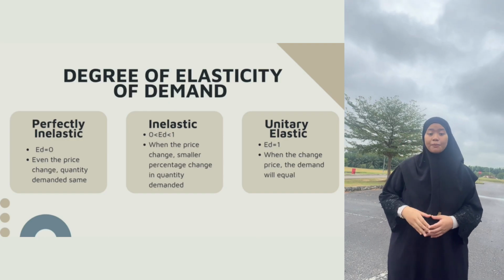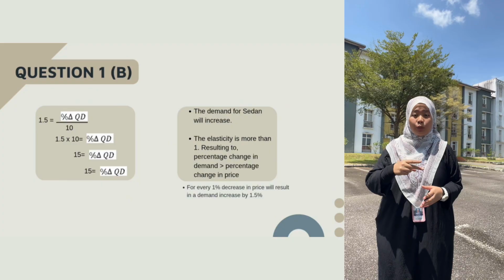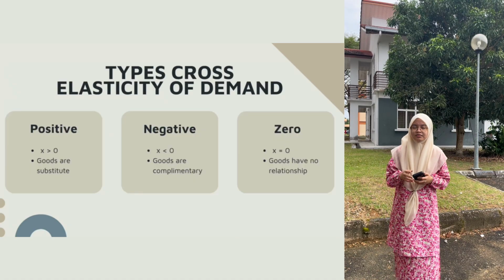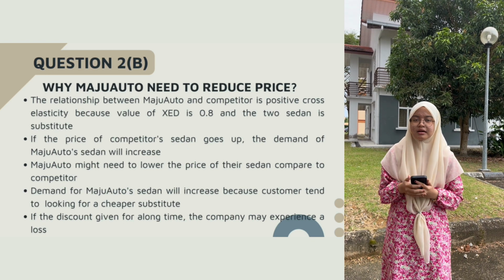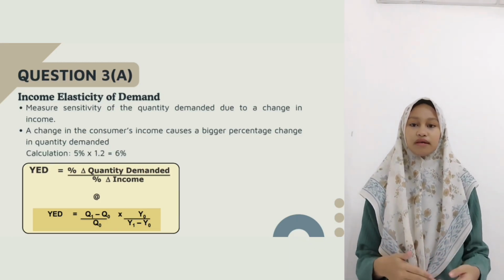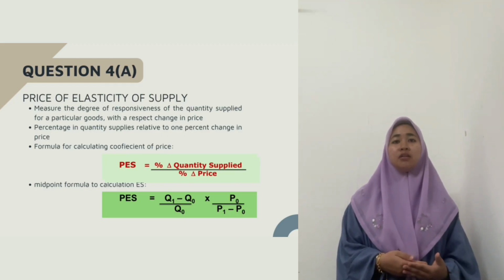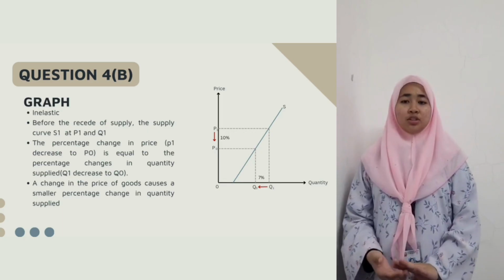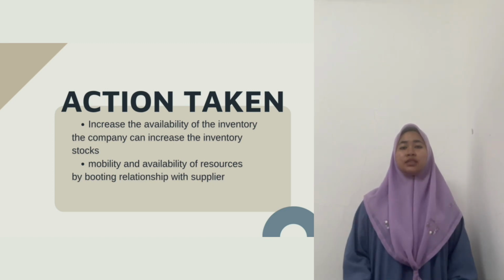ECO1043: ELASTICITY ASSIGNMENT PRESENTATION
GROUP MEMBER:

NURUL ATIKAH BINTI MOHD RAFI (MDA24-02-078)

WIDAD HUSNA BINTI MUHAMMAD FAIRUZ (MDA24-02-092)

NADYA YASMIN BINTI MOHD RIZAL (MDA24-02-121)

AINUL MARDHIAH BINTI JULNAIN (MDA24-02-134)